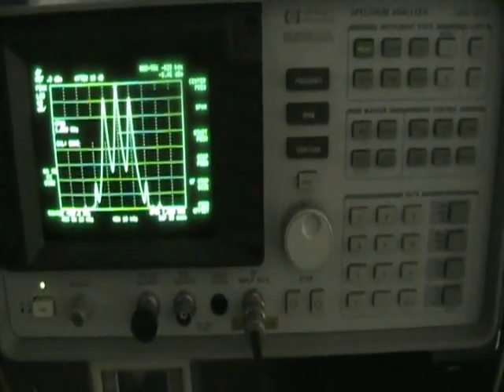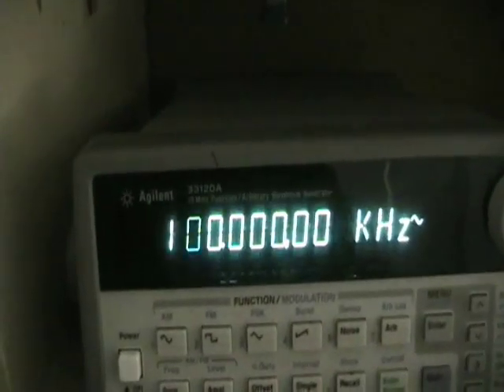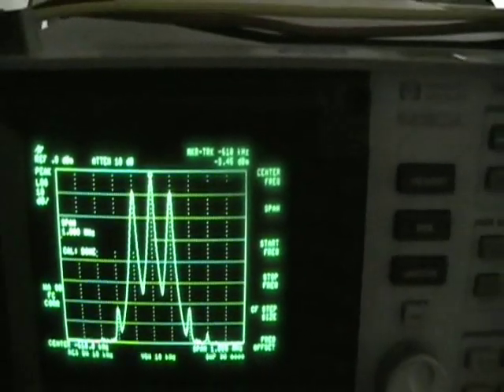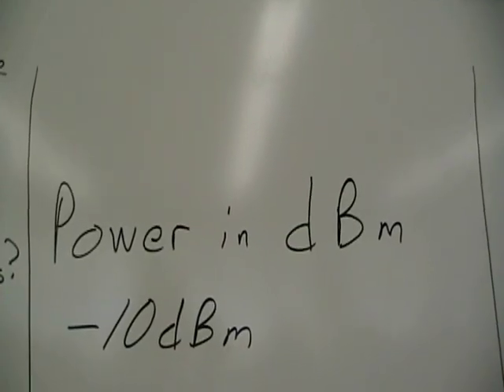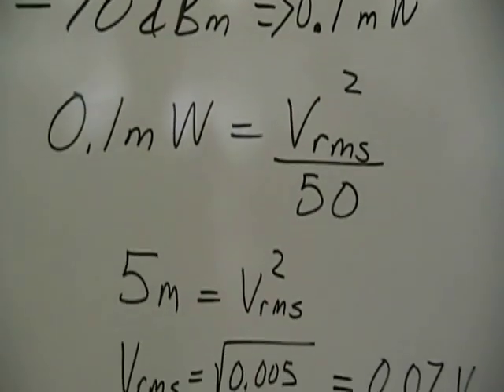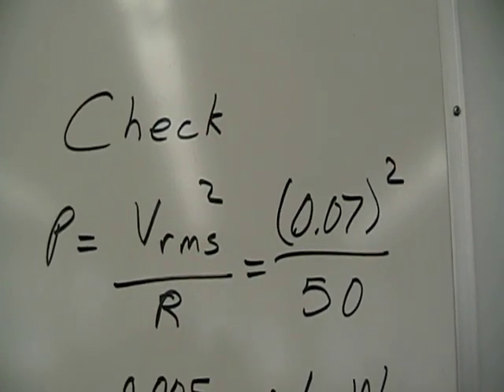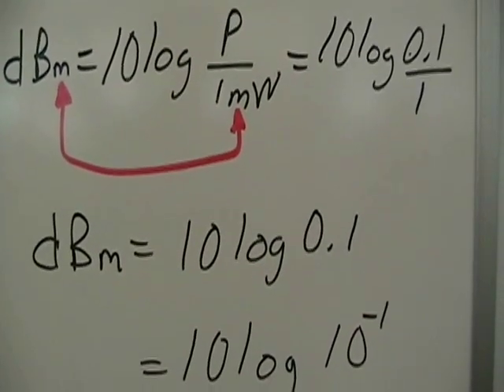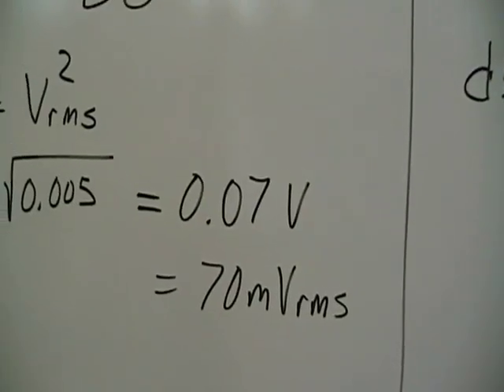ETE335 Lab 3 Spectrum Analyzer intro part 1.wmv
This video is the first part of lab 3 which is: Introduction to Spectrum Analyzer. In this video we calculate the dBm value for a sine wave to be displayed on the Spectrum Analyzer.